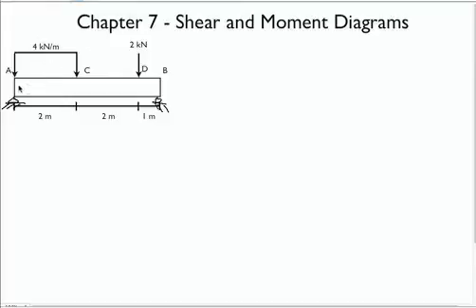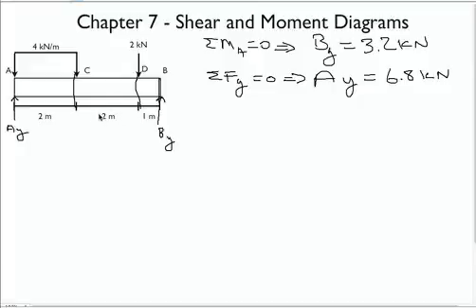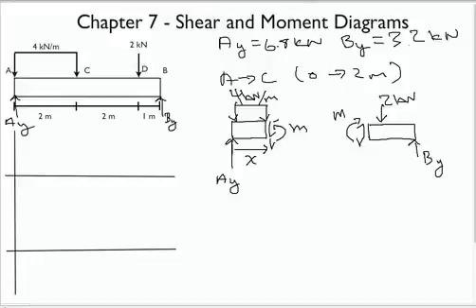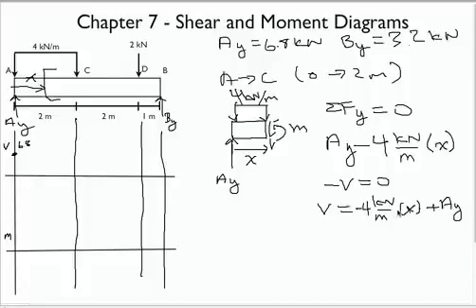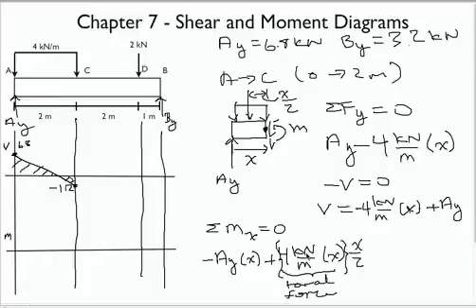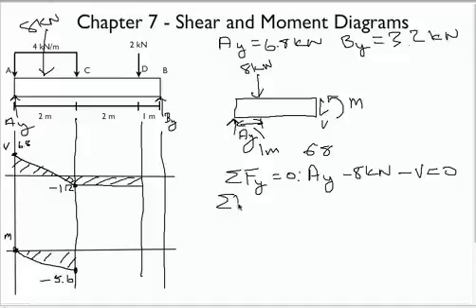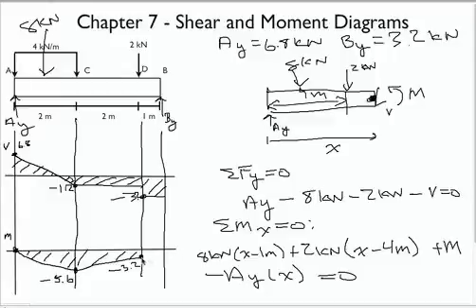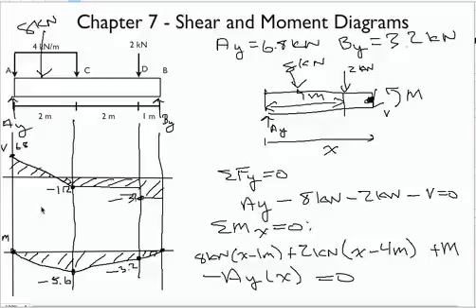Shear and Moment 1